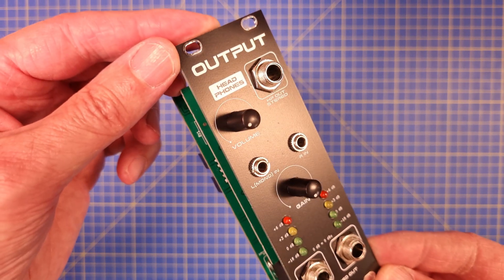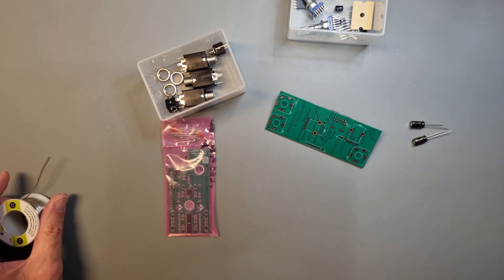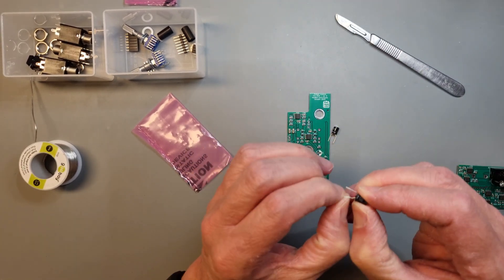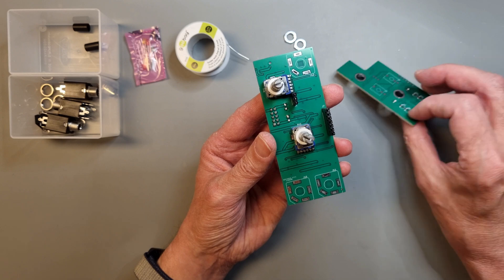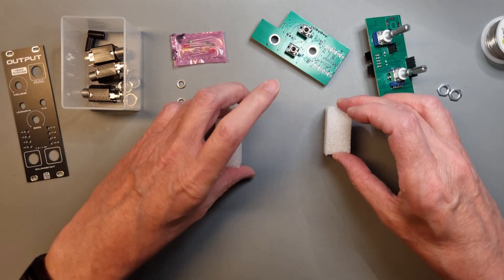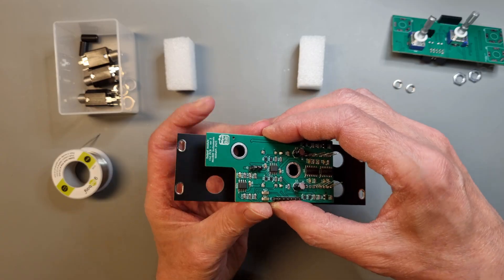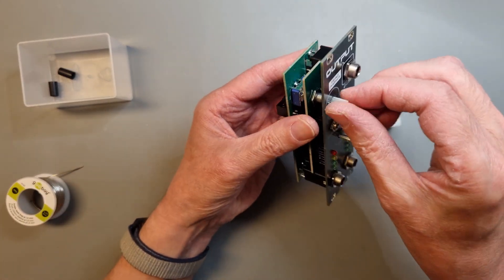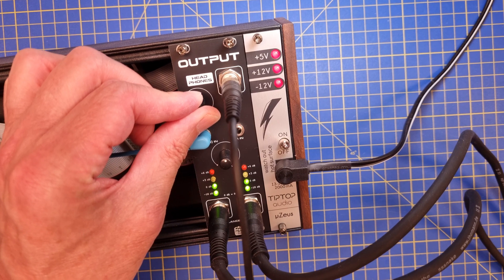Eurorack DIY: Output module Build video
This video covers how to build the Analog Output Eurorack module. The module is featuring a powerful headphones amplifier, a LED bargraph VU meter and Balanced line outputs.